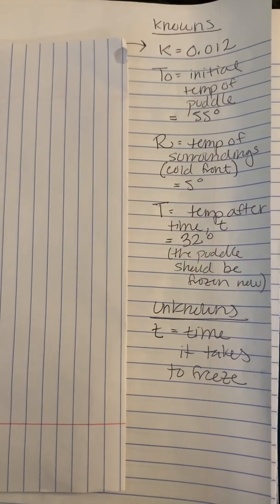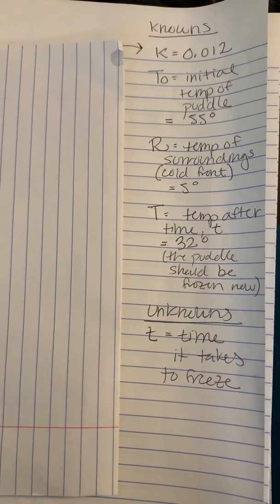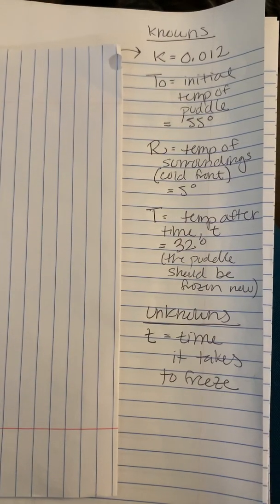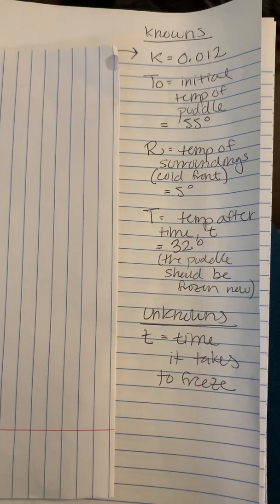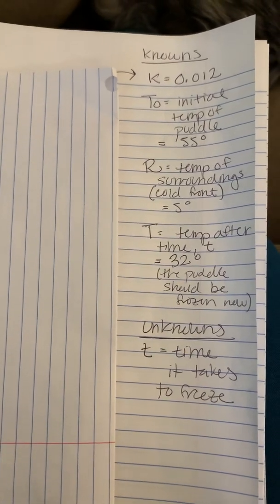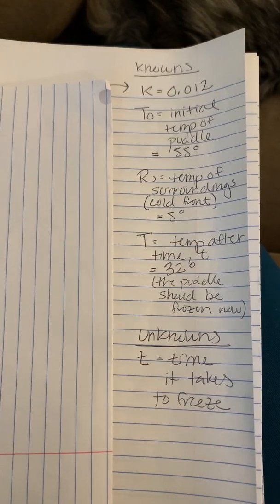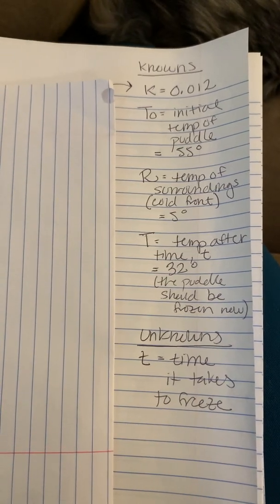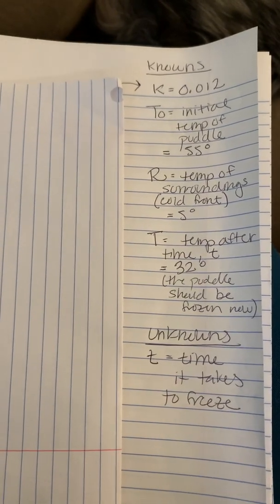EDM Pre-Calculus - Logarithmic Functions Newton’s Law of Cooling Problem